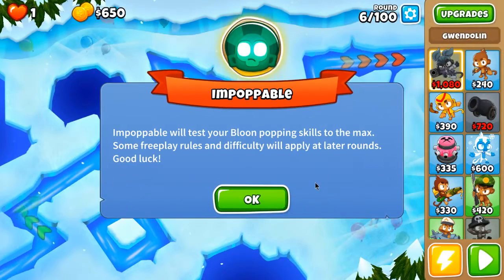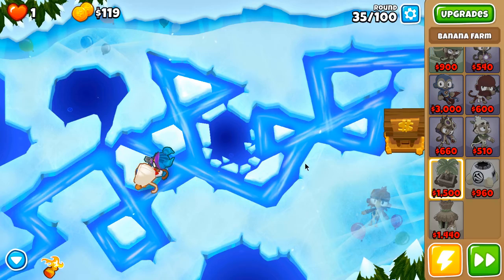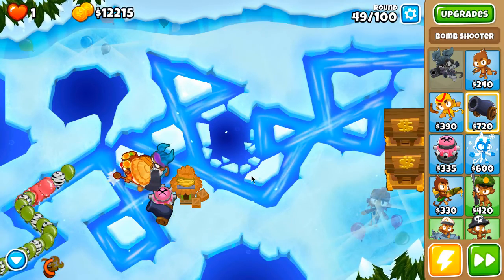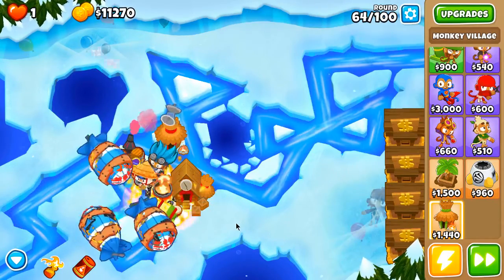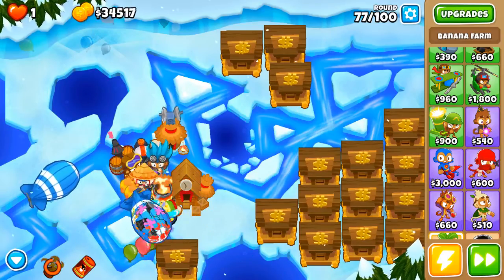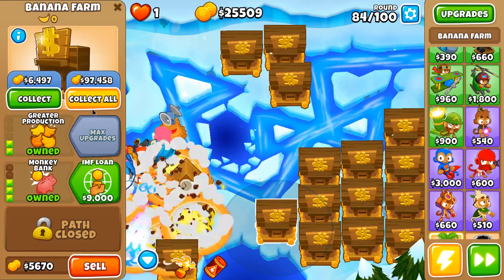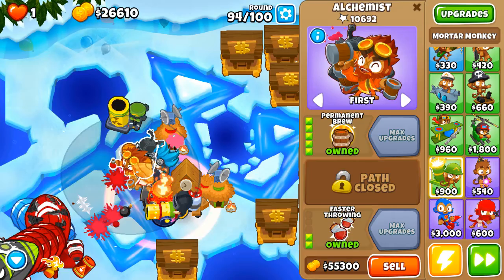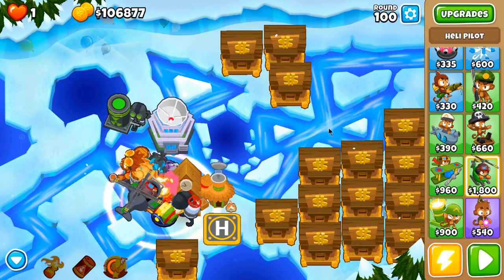Bloons TD 6 - Frozen Over - Impoppable - No Monkey Knowledge, Continues and Powers (8.0 patch)